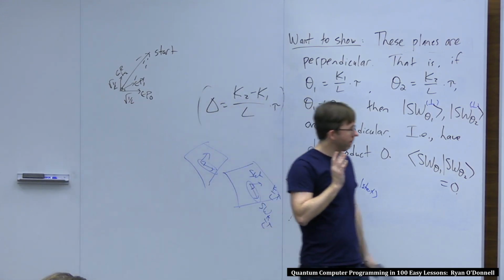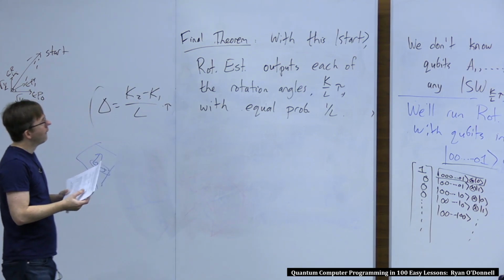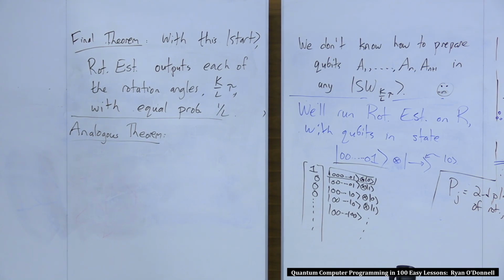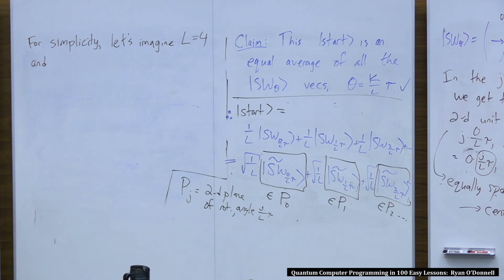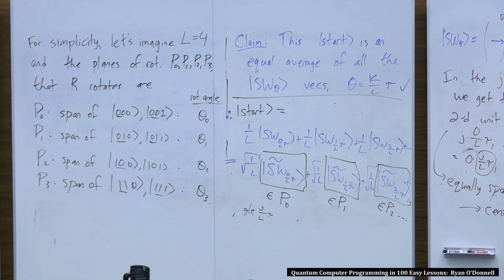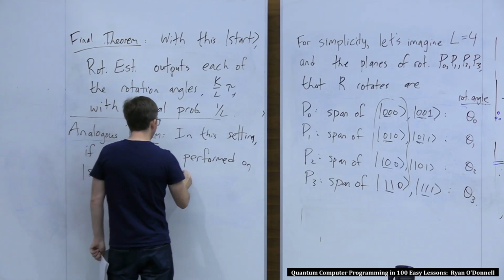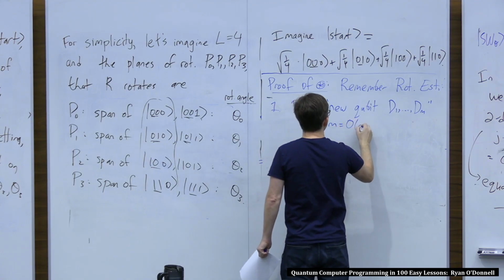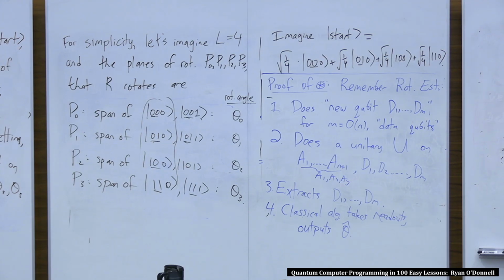#95/100: Rotation Estimation in superposition: 1 || Quantum Computer Programming in 100 Easy Lessons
In this lesson we begin to describe what happens when you run Rotation Estimation starting from a *superposition* state.